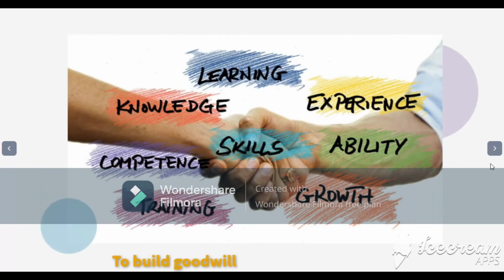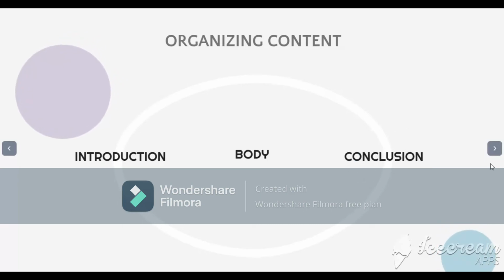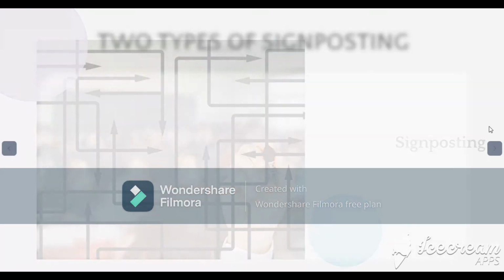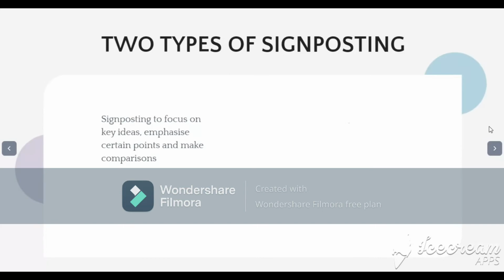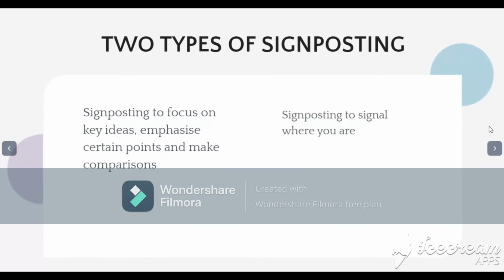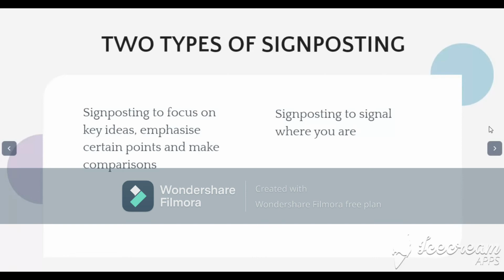Instructional Video Module 2.2 Part 2: Preparing a Dynamic Presentation (Oral Presentation)